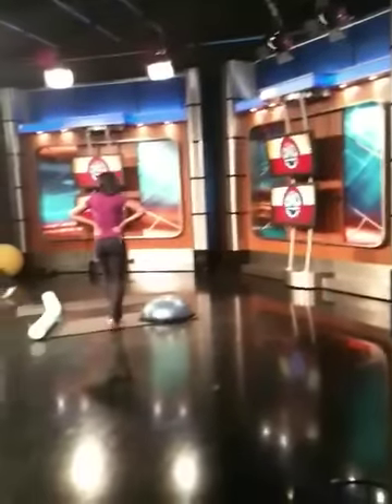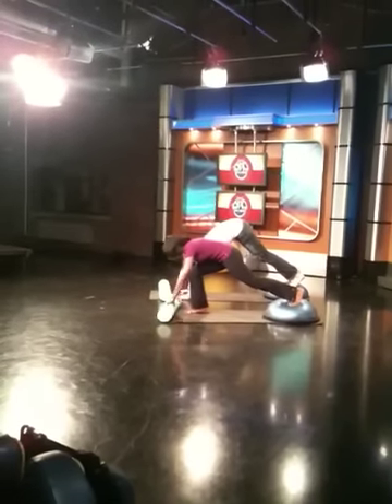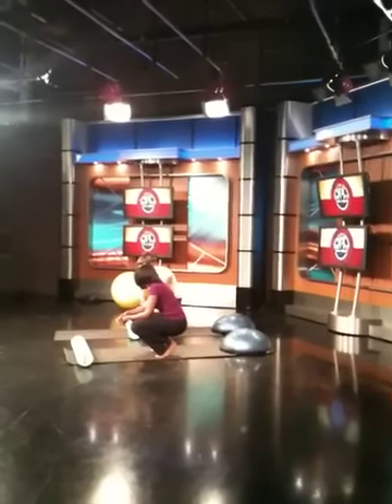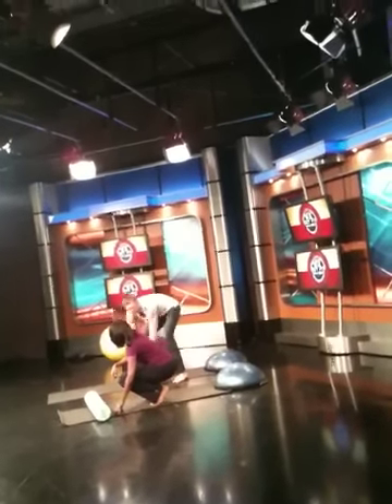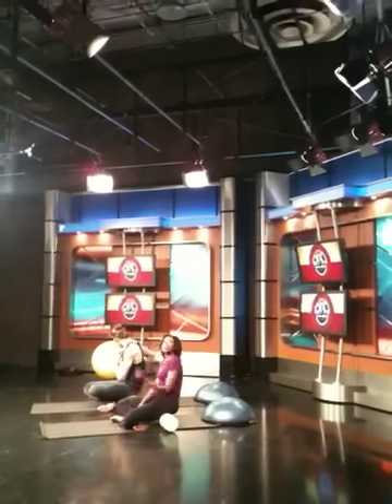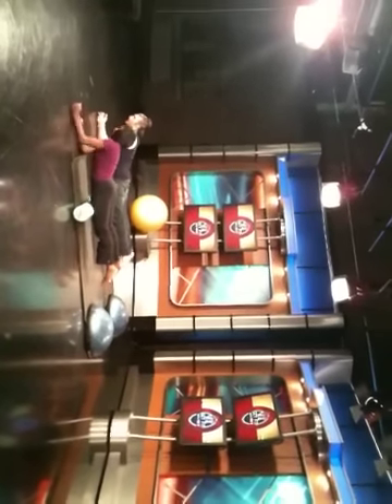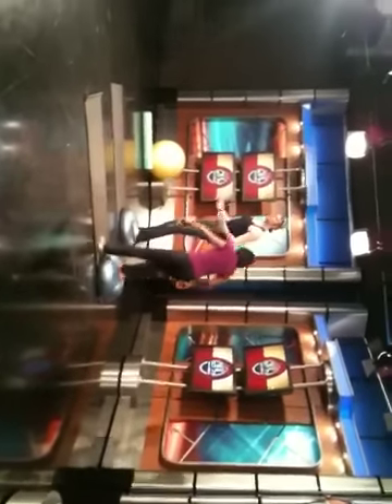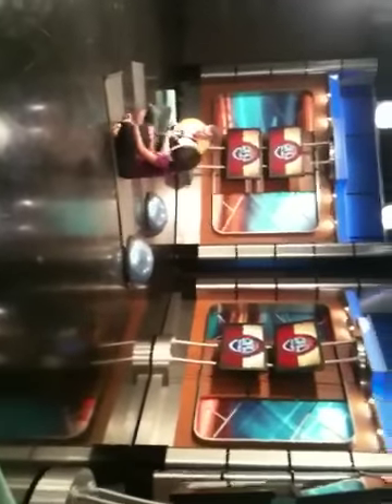Yoga Dan Live Demostrates yogatrainingcamp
Detroit Michigan Fox 2 WJBK

Q AND D